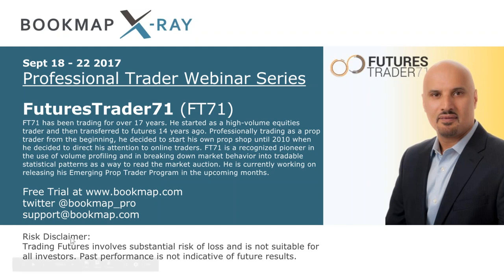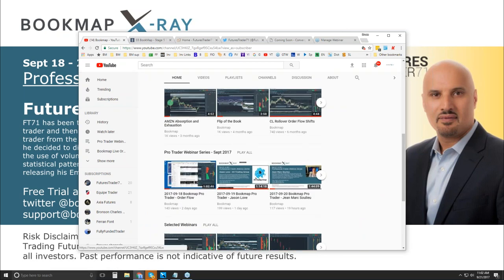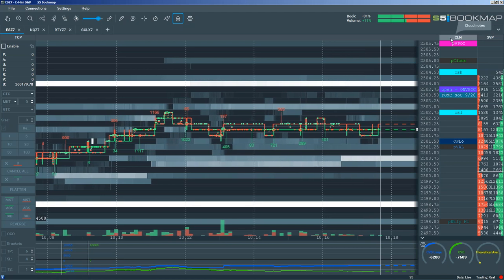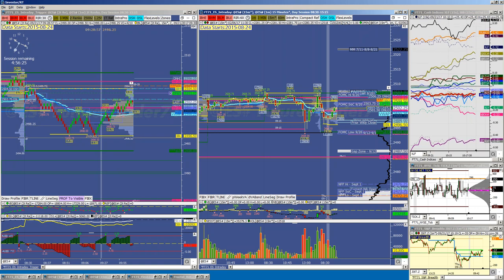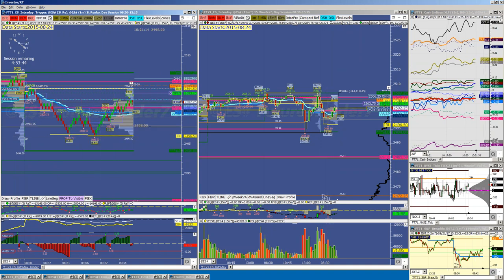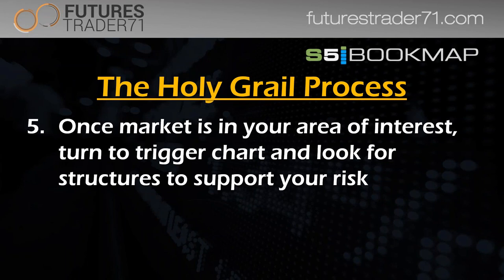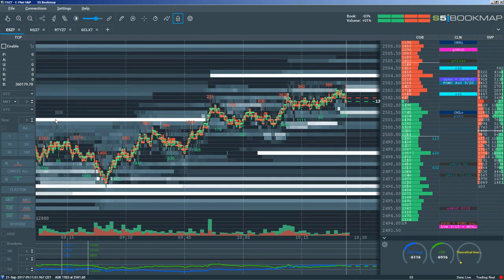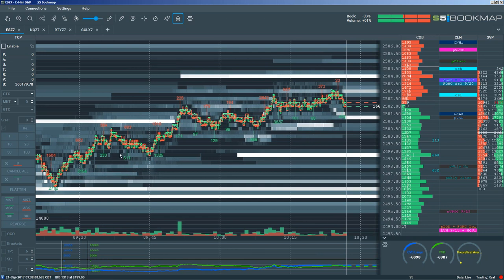FuturesTrader71 – Bookmap Pro Trader Webinar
Bookmap Pro Trader is a series of the webinars with traders, where they share their experience, lifehacks, and techniques.

In this webinar 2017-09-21, our guest is FuturesTrader71 (FT71, known as Morad Askar)